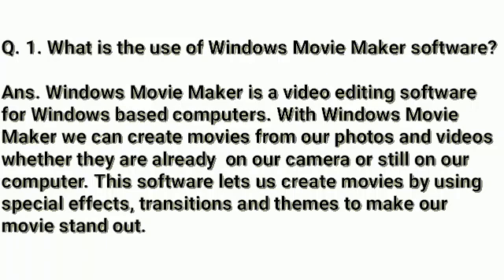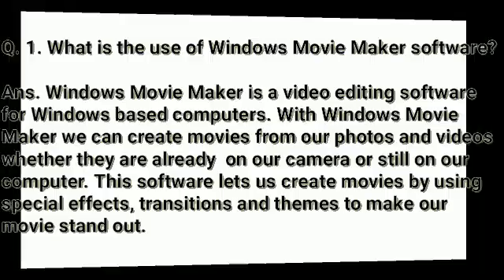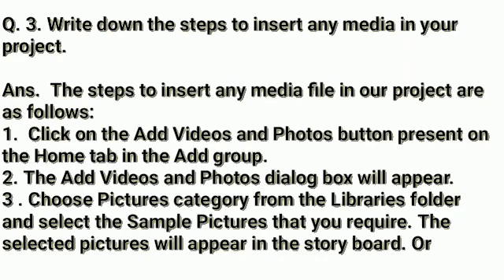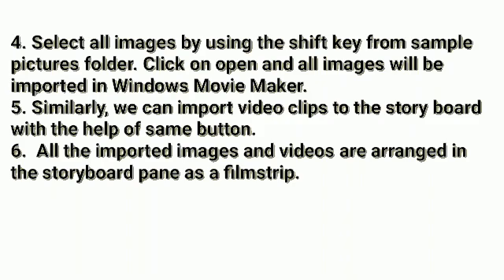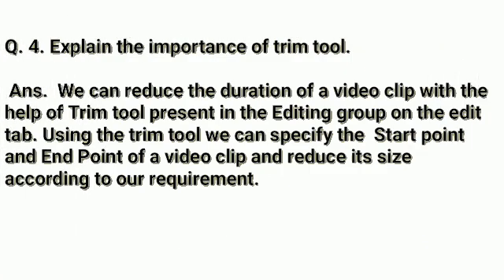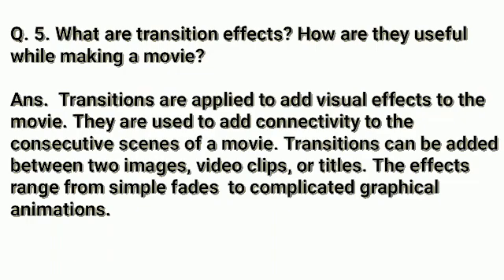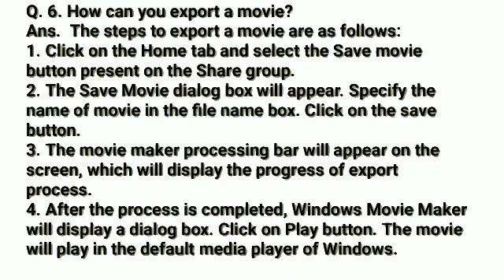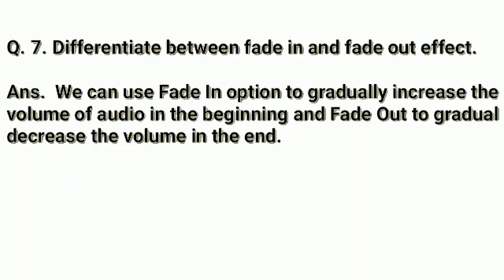Class 8 Computer Chapter 2 Windows Movie Maker Answers Of Questions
Class 8 Computer Chapter 2 Windows Movie Maker Answers Of Questions by Mansi Ma'am